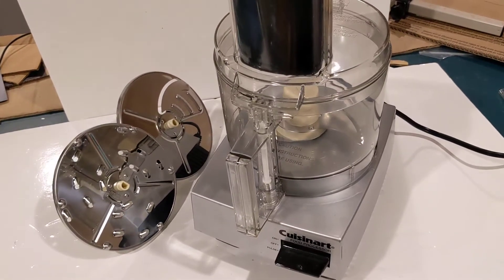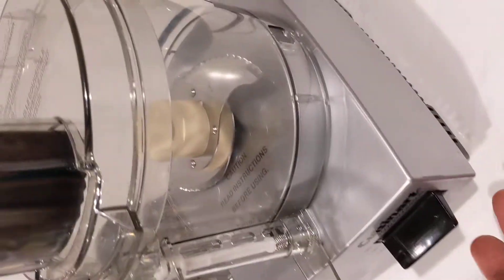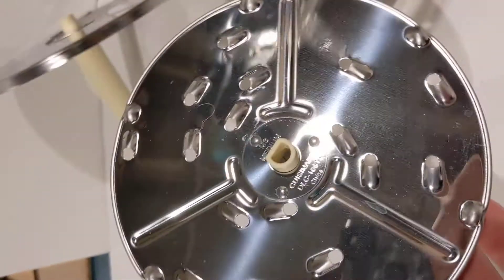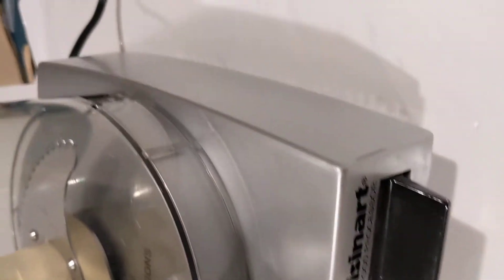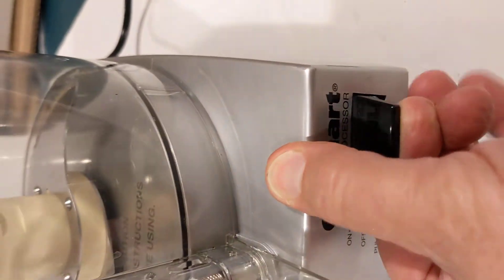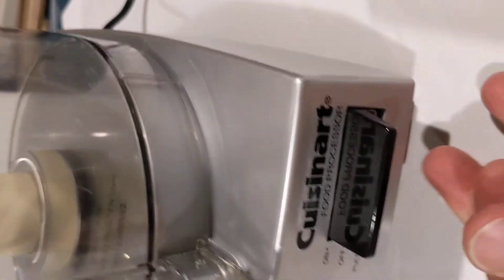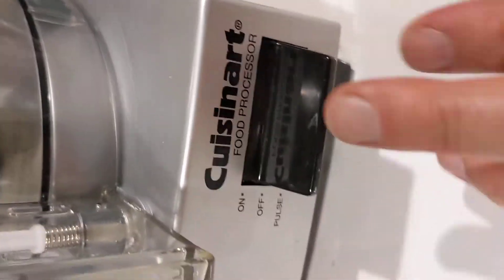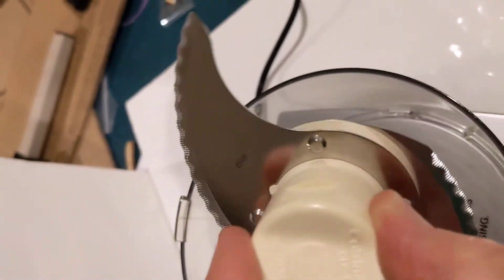Cuisinart Basic Food Processor